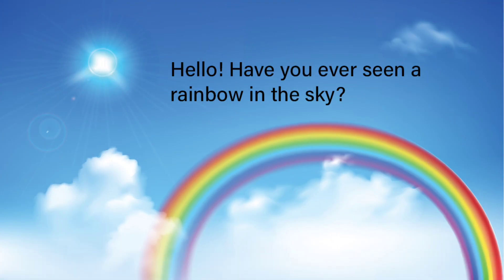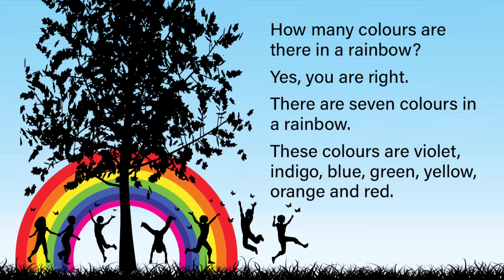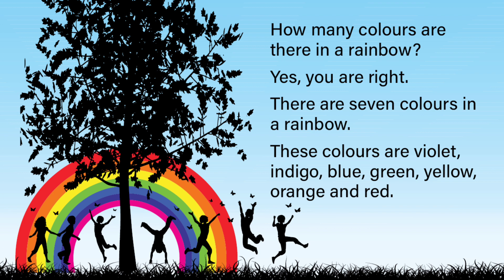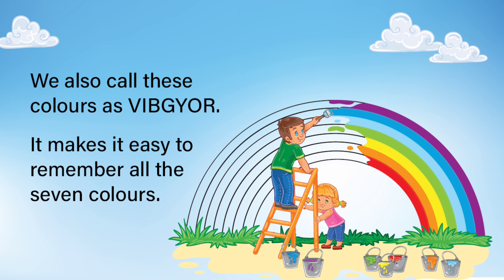VIBGYOR || Tifo || Level 2